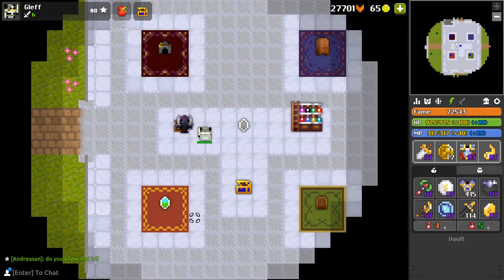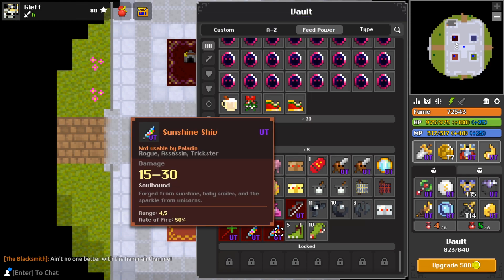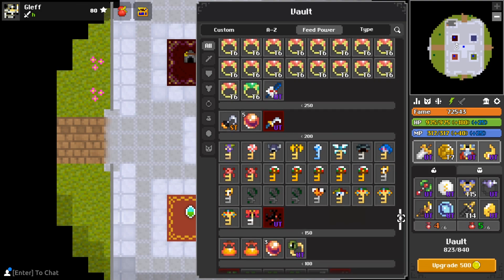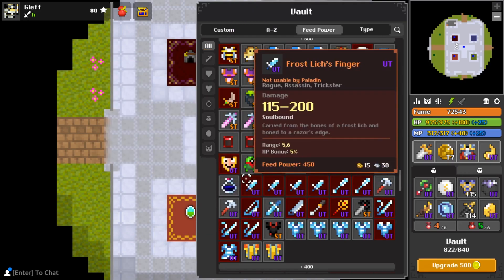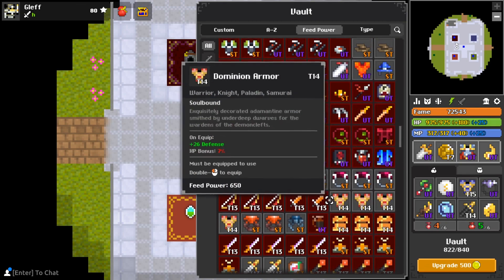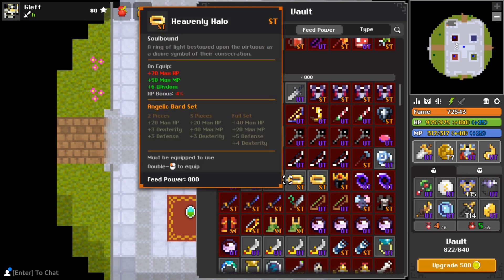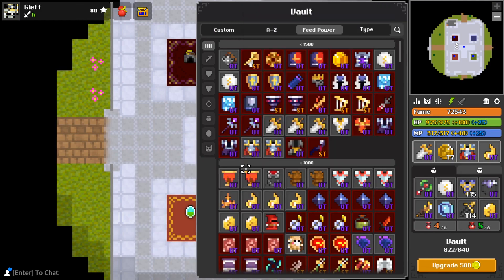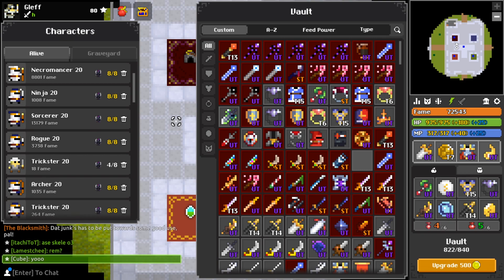RotMG 8000 HOUR VAULT VIDEO! 9 Exalted Gods Horn?!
Yikes that is alot of white bags! Do I have some items you don't have that you wished you have?

Free chance on a Dragon Lore on CSGOempire by the or using code "gleffyt"

Jare

Realm of the Mad God : Team up with dozens of players and battle through the Realm of the Mad God, Oryx. With a retro 8-bit style, Realm is an evolution of traditional MMO gameplay.